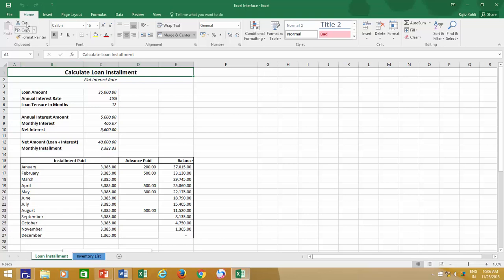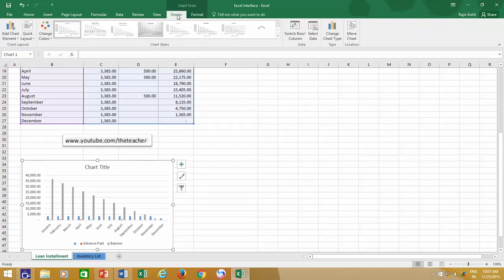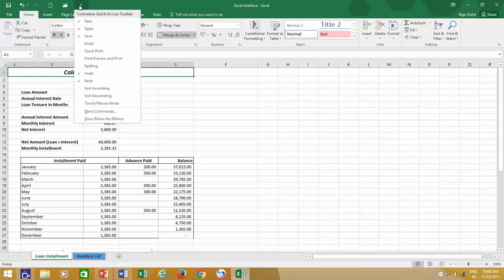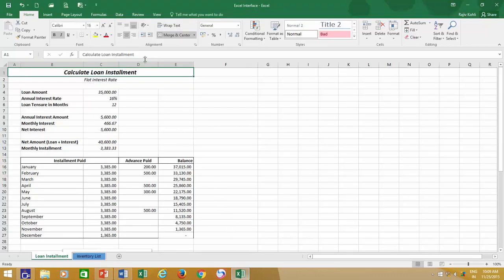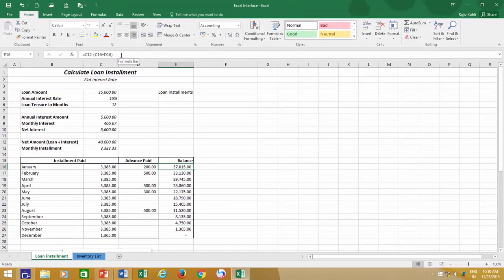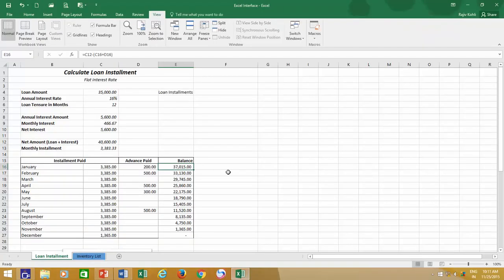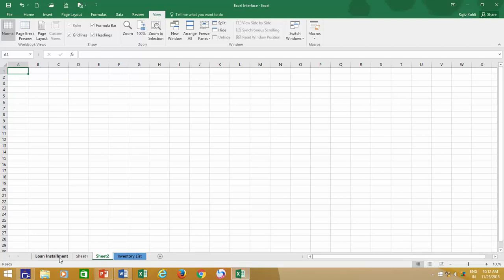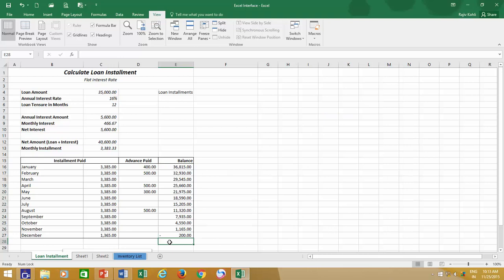An Introduction to Microsoft Excel User Interface Tutorial - Lesson 1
In this Microsoft Excel Tutorial, you will learn how to get started working with Excel and a complete overview of the Excel user interface.

✅ About Excel User Interface Tutorial
The Ribbon: How to use the Ribbon and how to temporarily hide the ribbon to get more space on your screen? It is especially useful if you are working on small screen devices like Tablets or Mobiles. We will also discuss how Office Ribbon behaves according to the selected contents.

Quick Access Toolbar: Then we will learn about how to use and customize the Quick Access Toolbar. You will learn to add more commands to the Quick Access Toolbar and how you can display Quick Access above or below the Office Ribbon.

Excel Formula Bar: Then we will discuss Excel Formula Bar and how it displays the content of the active cell and why it is actually called Formula Bar. You will also learn to enable or disable Formula Bar.

Worksheet Tabs: We will also talk about Excel Workbooks and Excel Worksheets and how to use Sheet Tabs and more sheets to your current Excel Workbook.

Row & Columns Headings: We will also discuss how rows and columns heading helps you during entering data into an excel sheet.

Status Bar: Finally, we will discuss the Status Bar and how you can customize the Status Bar to display various results right into it just by selecting the values and how to see the Toggle Keys notification into Status Bar.

Presented By: The Teacher